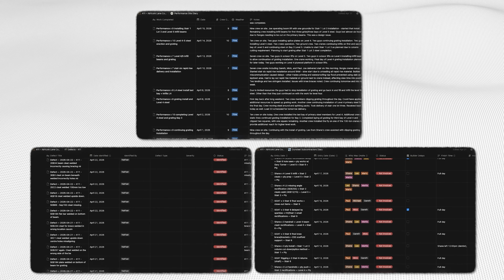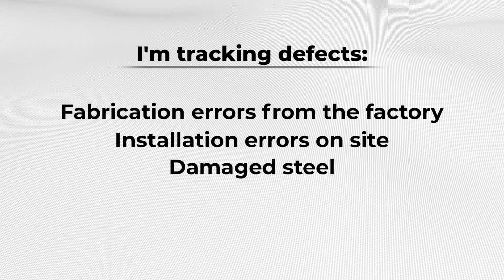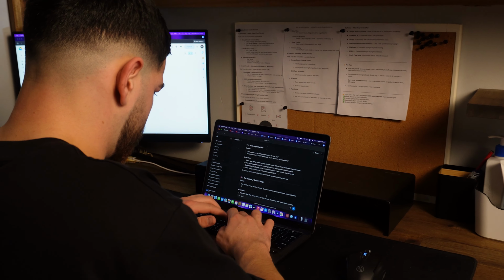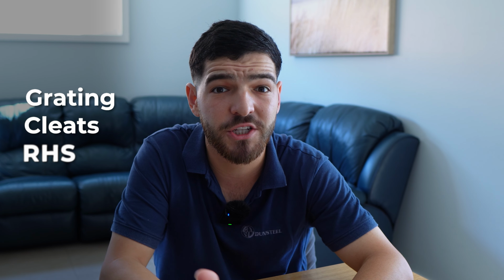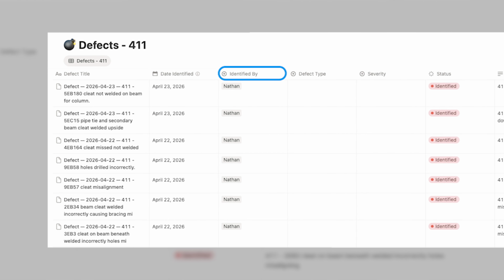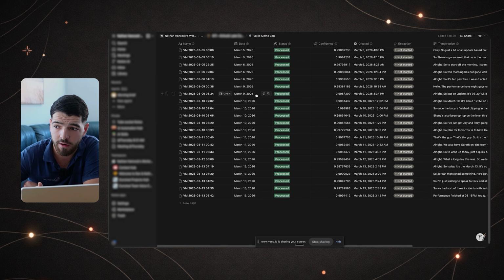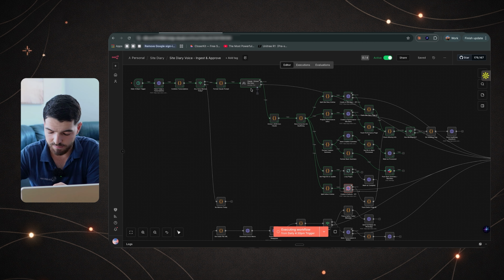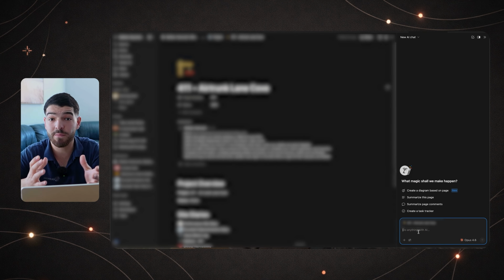I Haven't Typed a Site Diary in 5 Months. Here's What I Use Instead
👉 Want AI set up properly for your business?
👉 Want to build this yourself?
👉 Want to be part of our community?

I manage the largest non-imported structural steel project in Australia, and I haven't typed a site diary entry in three months.

Every diary entry - crane subcontractor diaries, our subcontractor diaries, defect logs - comes from a 2-minute voice note I send while I'm still on site.

In this video I show you the full system, a live demo, and the query layer that lets me ask AI questions about months of project history in seconds.

👉 Inside this video:

1. What my day actually looks like managing crews, cranes, and deliveries on a major steel project

2. Why end-of-day diary typing is backwards (and why the busiest days produce the worst diaries)

3. How one voice note feeds three Notion databases: crane subcontractor diary, Dunsteel subcontractor diary, and a relational defect log

4. Live demo: voice note → transcription → AI structuring → database entries in 60 seconds

5. The query layer: asking AI about defects, delays, crew history, and my own mistakes

6. Filtered views: This Week, By Crew, Safety & Delays

7. How to build this yourself (starter pack in description)

Whether you are a project manager tired of typing up your day at 5pm, a contracts administrator maintaining records for your team, or a construction business owner who wants better visibility on what's happening on your sites — this is a real system, running live on a real project, used every day.

💬 Drop a comment: how do you currently do your site diary? Paper? Typed? An app? Let us know — we always reply.

TIMESTAMPS:

00:00 Intro
01:12 What My Day Actually Looks Like
02:29 The Old Process
03:13 The System
06:26 Work With Us
06:58 Live Demo
09:48 The Query Layer
11:57 The Results
12:25 Outro